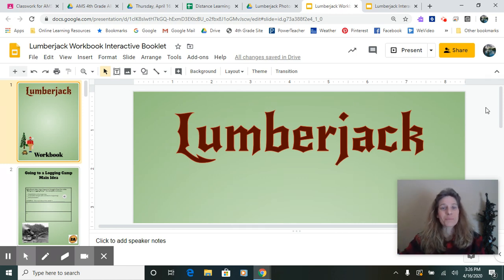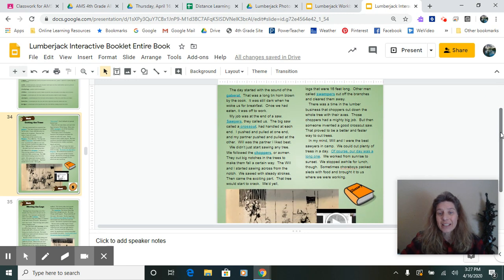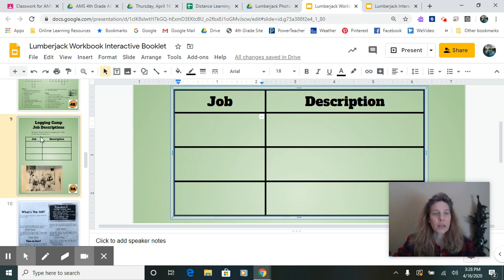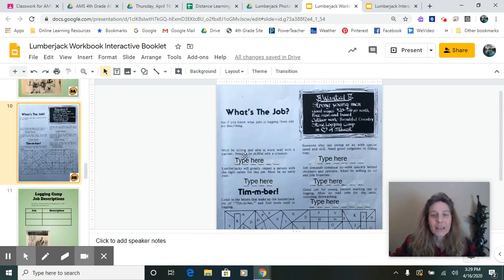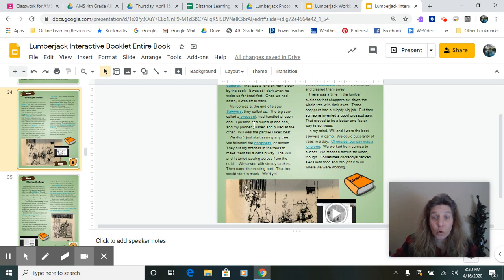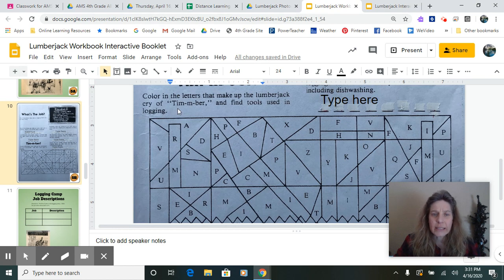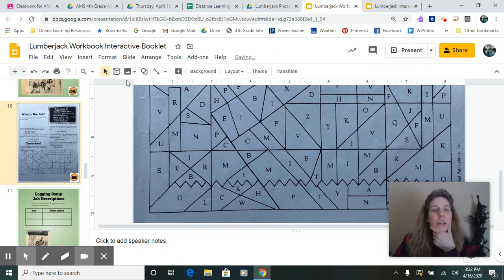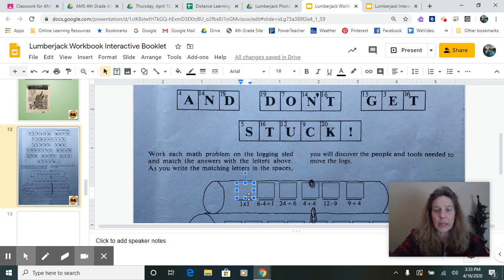Lumberjack Workbook 5A-B and 6A-B